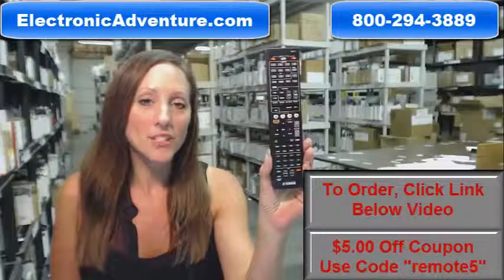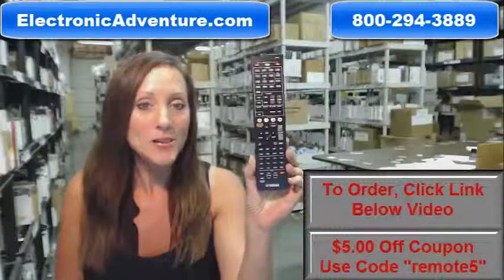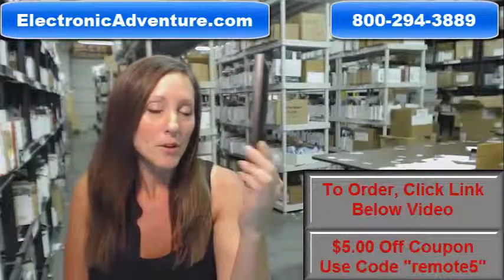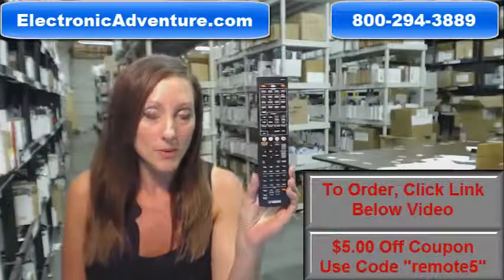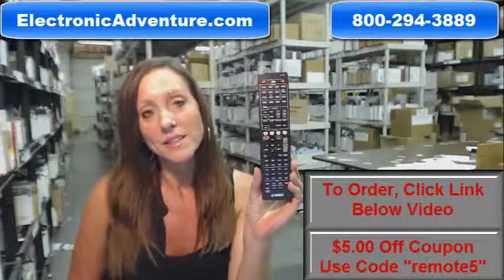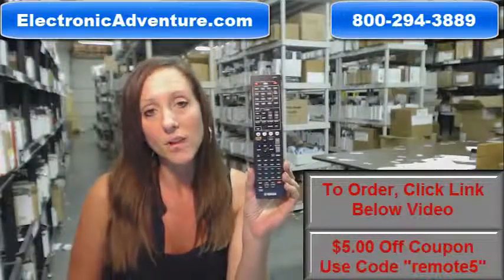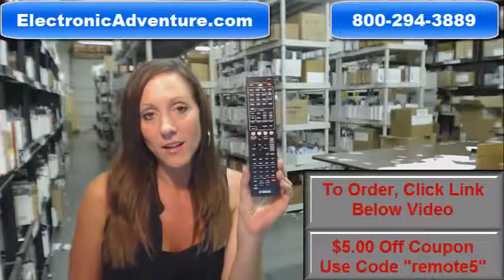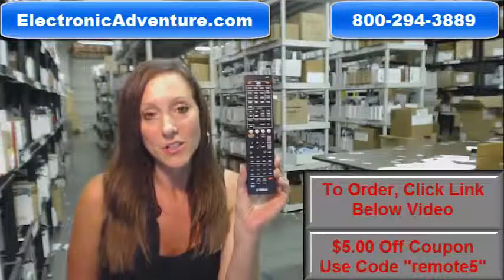Original Yamaha ZF303500 Home Theater Remote Control (RAV494)(ZF30350)$5 Off Coupon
This is a 100% new original YAMAHA HOME THEATER ZF303500 remote control. Your YAMAHA HOME THEATER will not fully operate with a generic or universal remote. In other words, to access the features which make your unit special you need an original remote.

For model numbers: RX-V475 RX-V475BL RX-V575 RX-V575BL RXV475 RXV475BL RXV575 RXV575BL